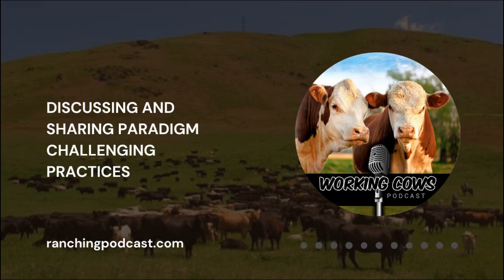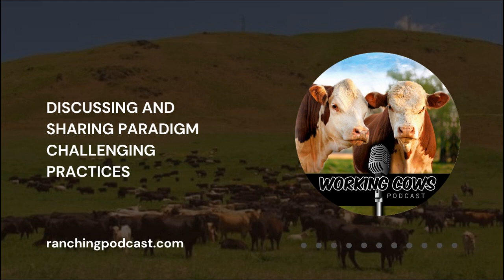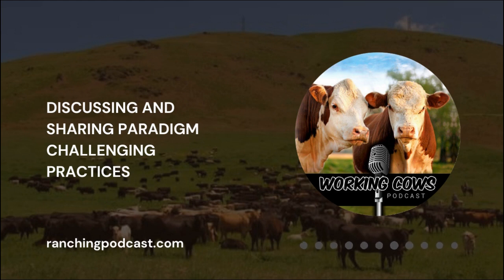Ep. 160 - Steve Campbell - Selecting the Right Cow | Working Cows